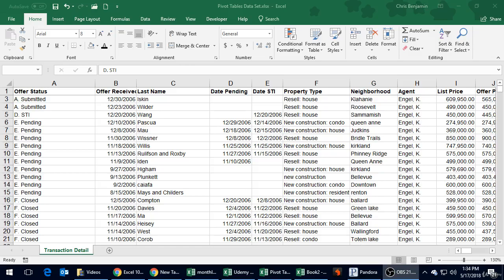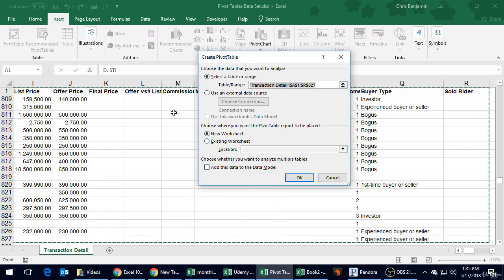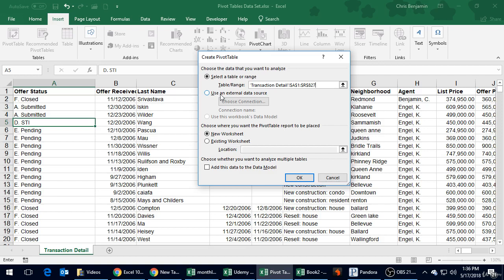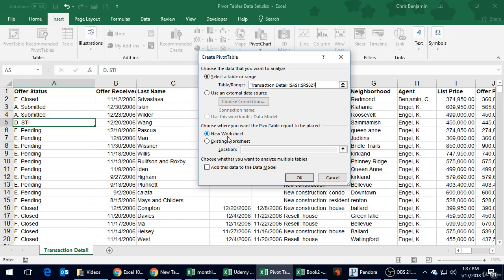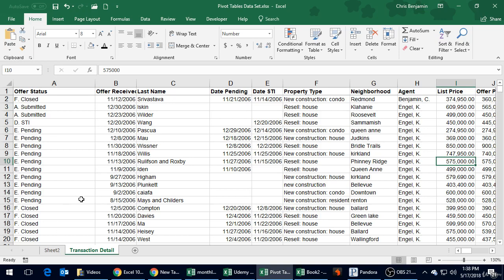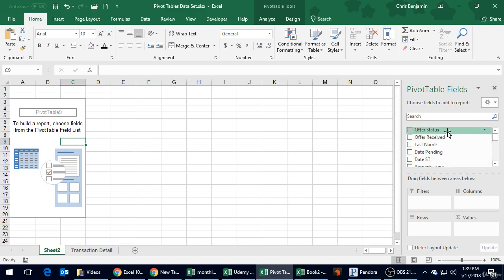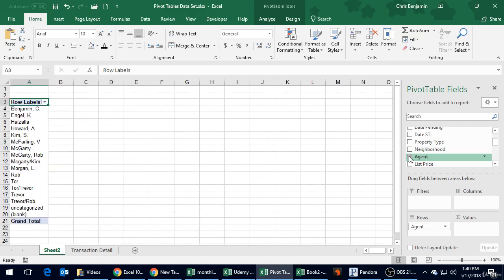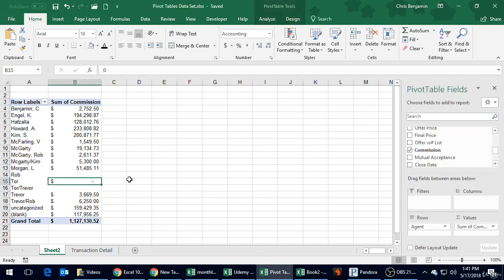Excel Dashboard, Pivot Tables and Charts Lesson 4